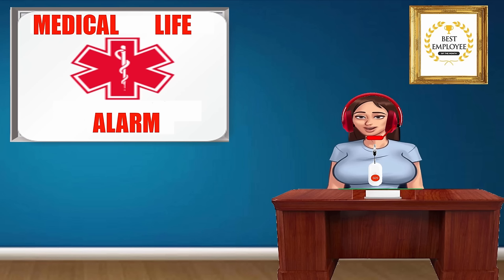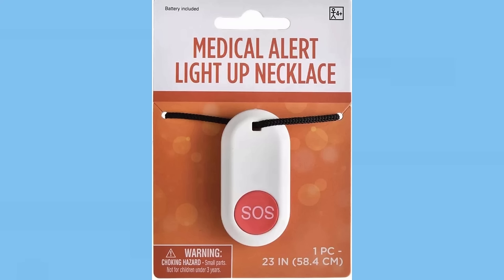Medical Life Alarm Calls Me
They are worried if I fall down. The audio isn't the greatest since I recorded it from my phone when they called.   Too bad they are late to the party since I already fell down and broke those two fingers for which I am still going to PT twice a week.